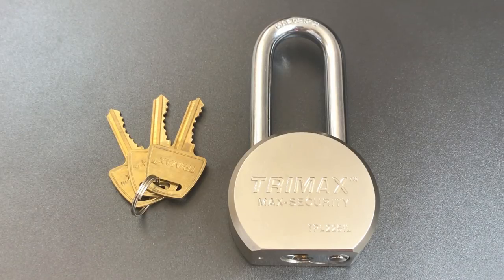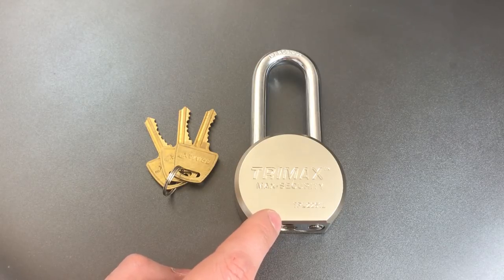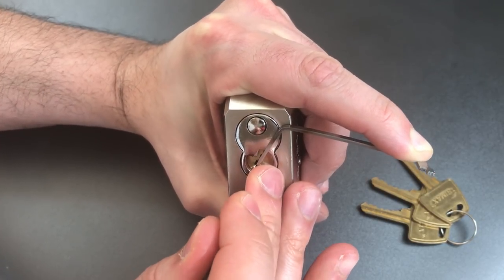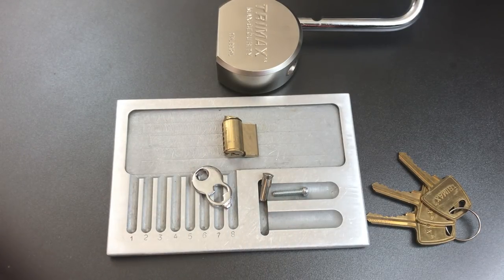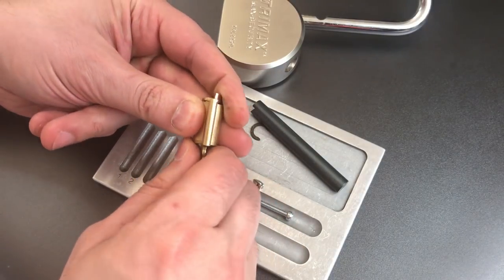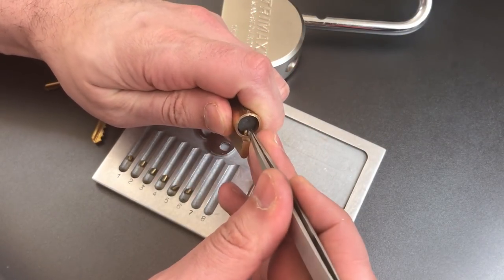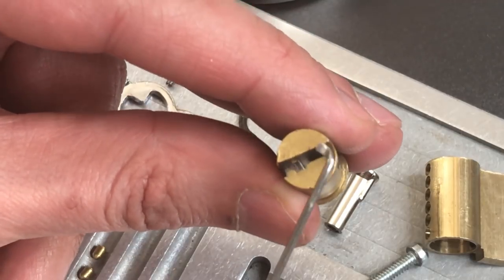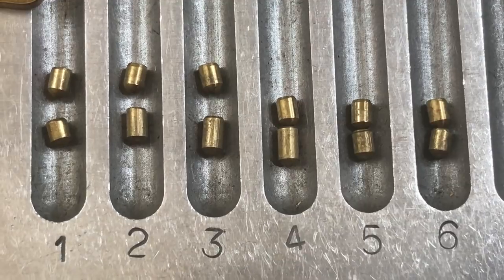[624] TriMax Round Body Padlock Picked and Gutted (Model TPL2251L)